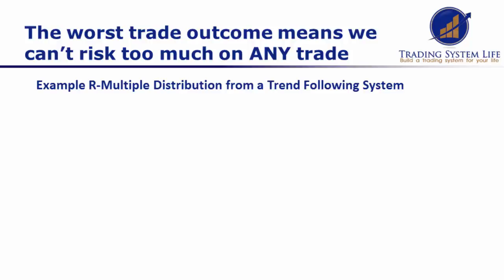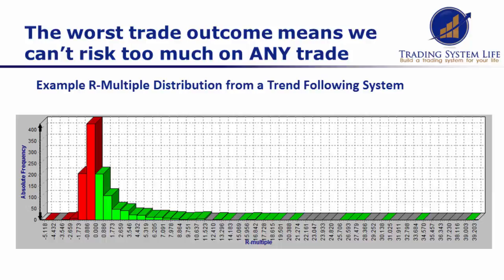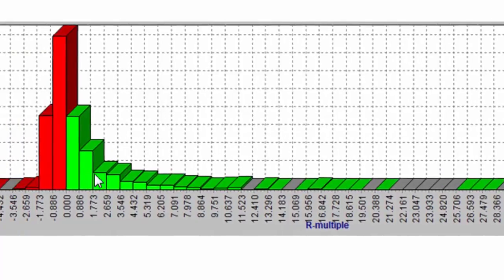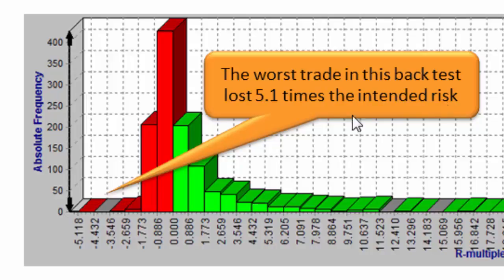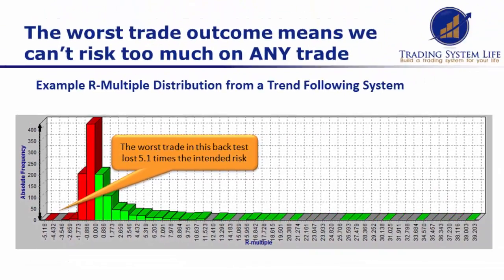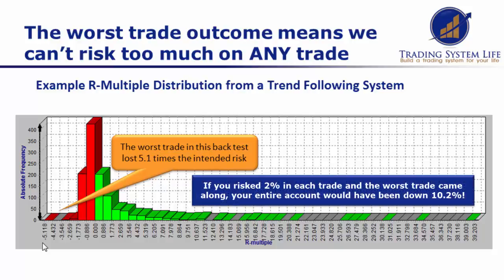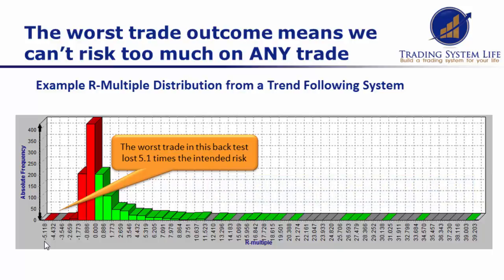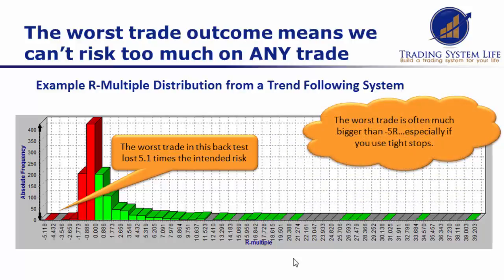Dont risk too much on one trade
Explanation of the dangers of risking too much on any single trade taking into account the width of stop losses and the largest loss you find in your trading system backtest.